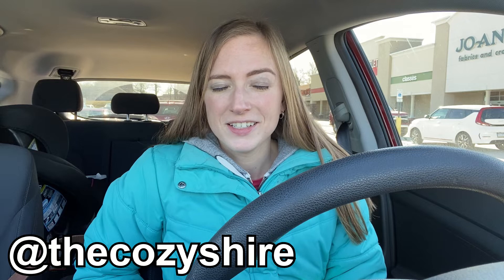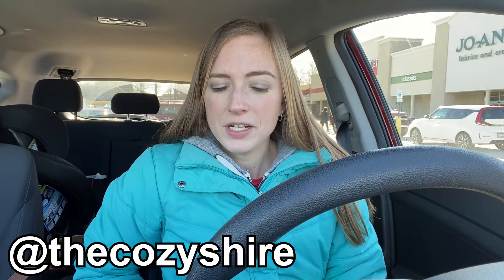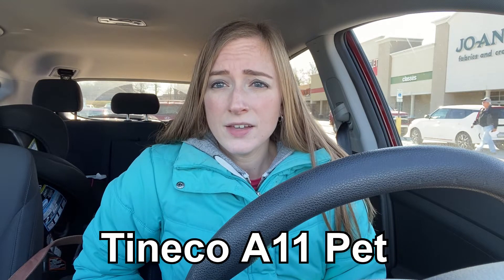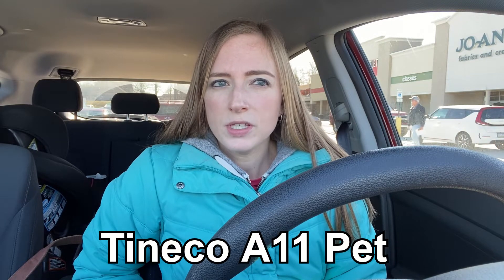REVIEW - TINECO A11 PET CORDLESS VACUUM CLEANER | NOT SPONSORED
Check out this review for the Tineco A11 Pet Cordless Vacuum Cleaner! And don't forget to go watch the unboxing and first impressions video I did!

Drop a comment to let me know what kinds of videos you’d like to see!

You can find me on all my reselling platforms at TheCozyShire

Mercari: Use this link to get $10 off your first order!